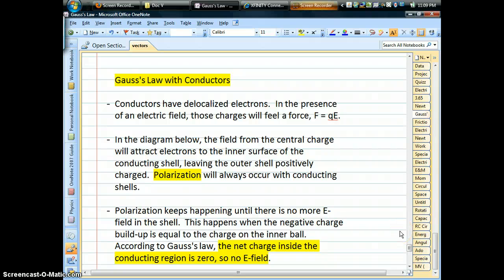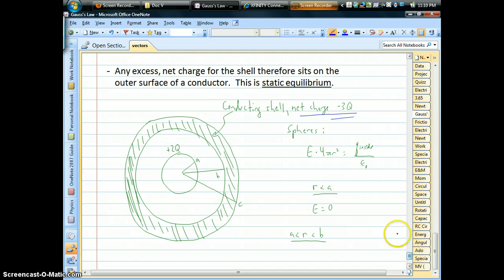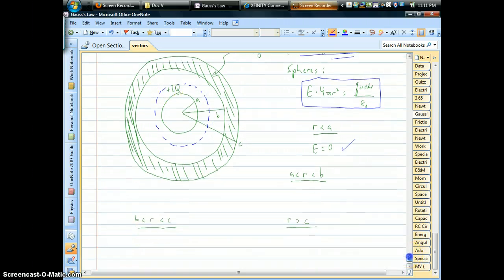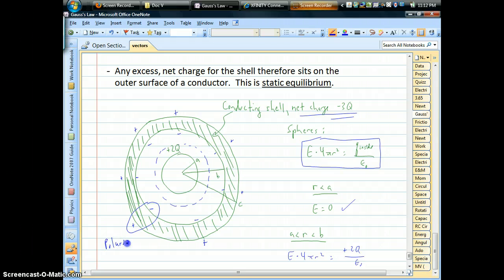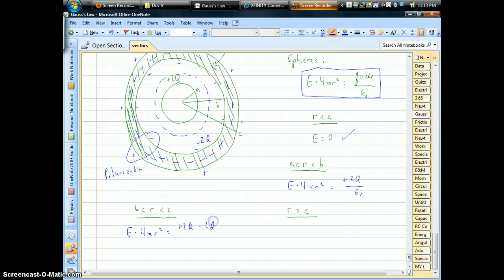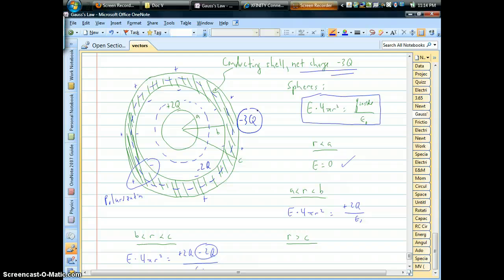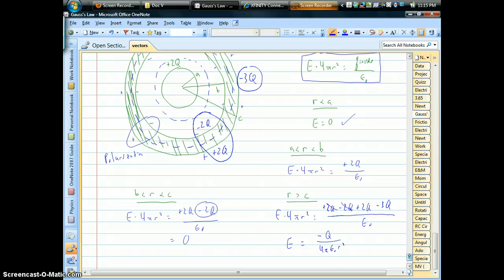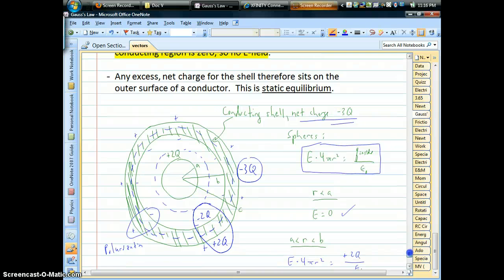Gauss's Law with Conductors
Here's a summary of how to handle Gauss's law with a conducting shell surrounding a charge.  Turns out the electric field in the metal will need to be zero in order to have static equilibrium.